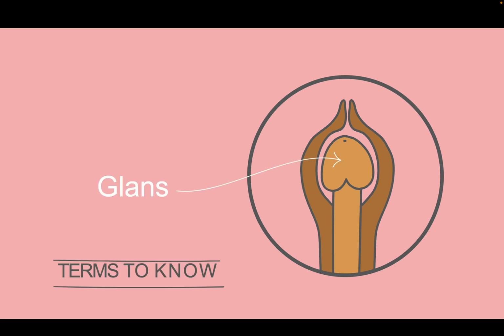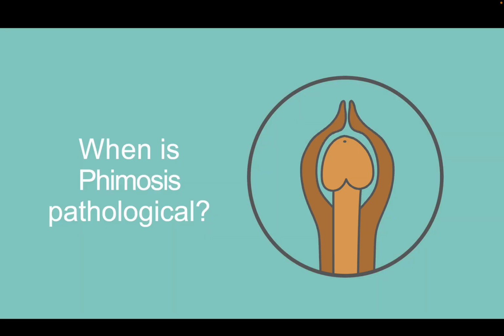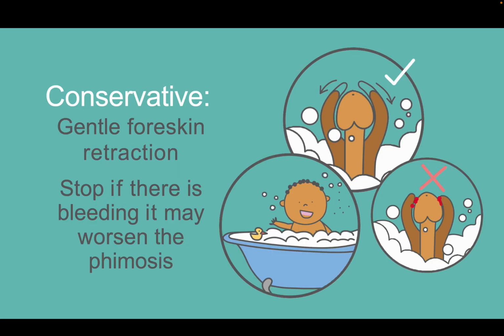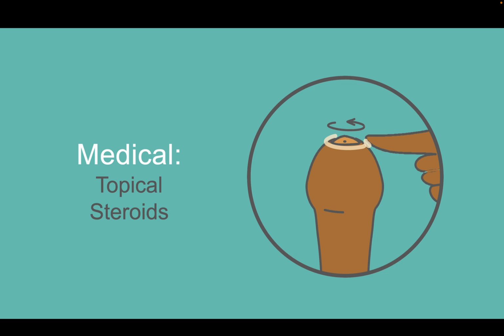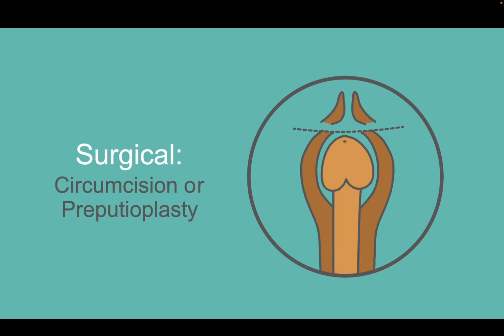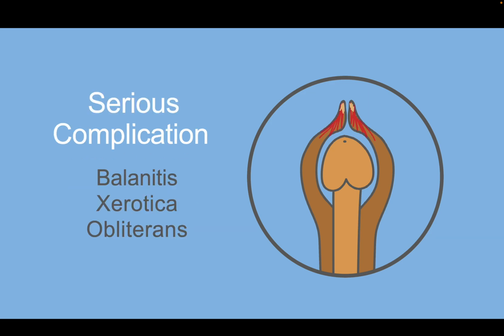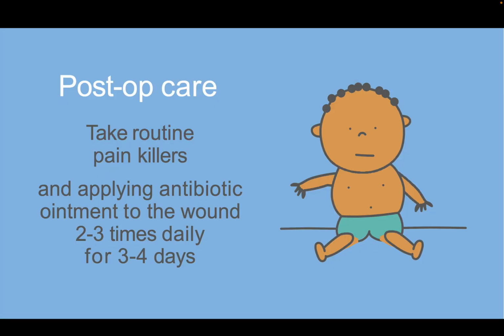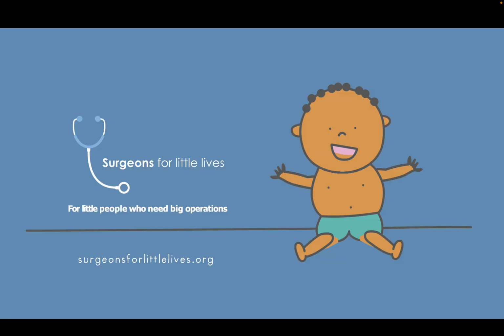Phimosis in under 5 minutes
Learn about Phimosis of the foreskin in children and what conditions may occur together with treatment options.